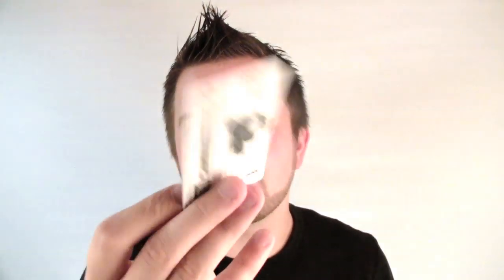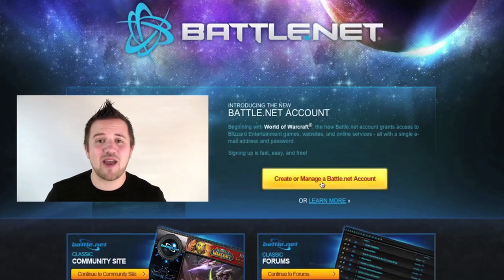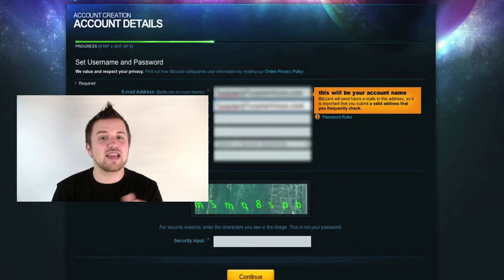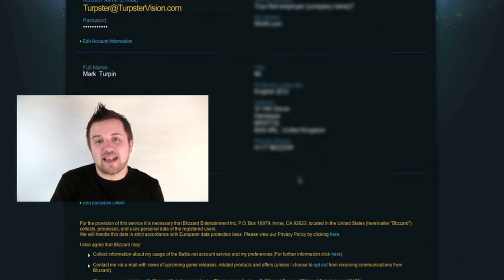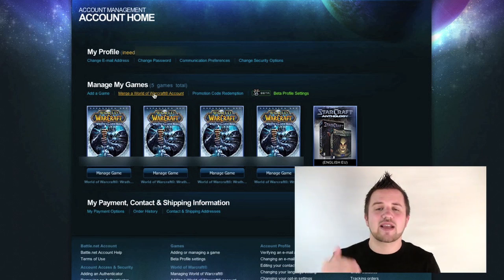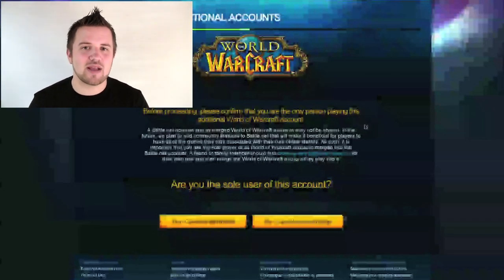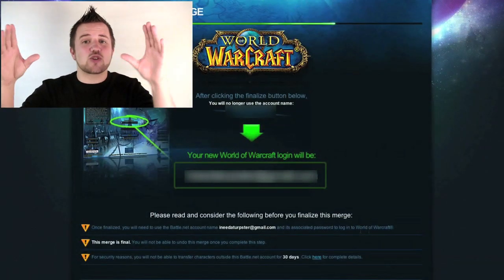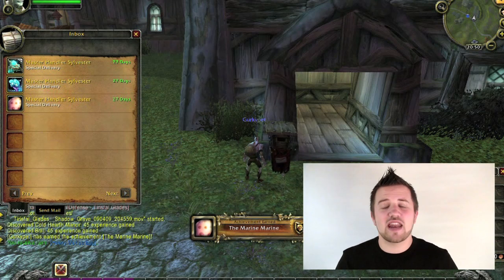TurpsterVision: Battle.net Account Merging